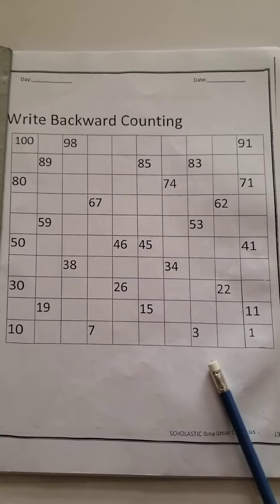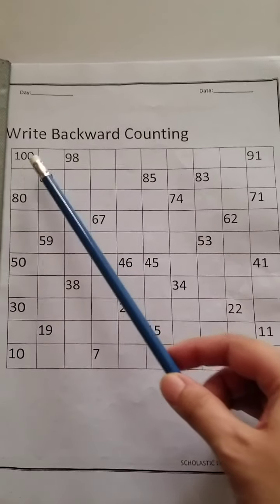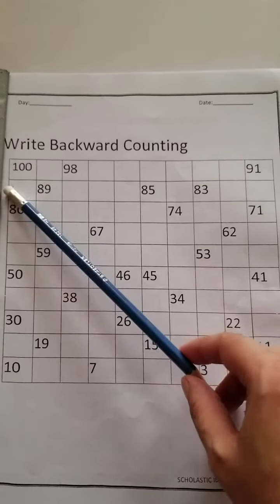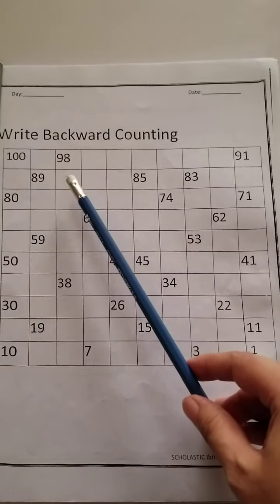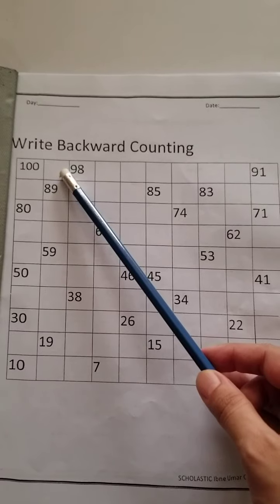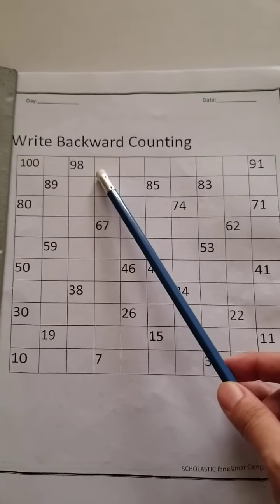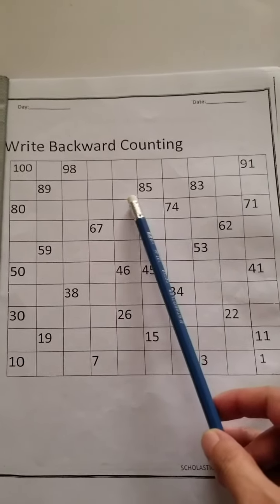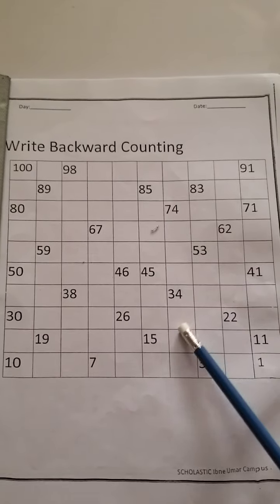Math workbook pg.4